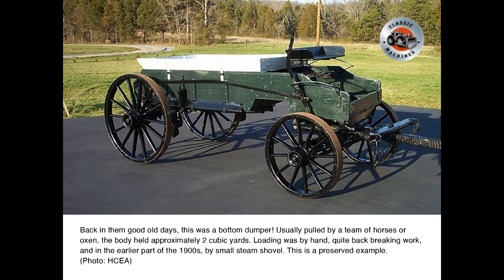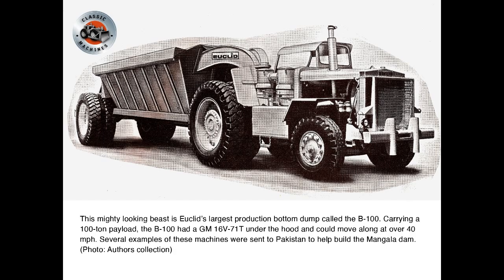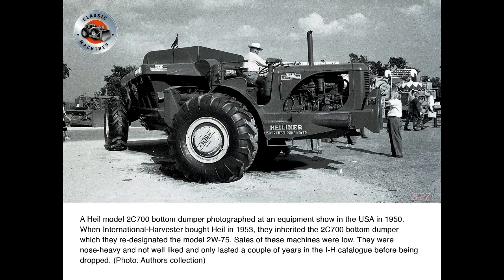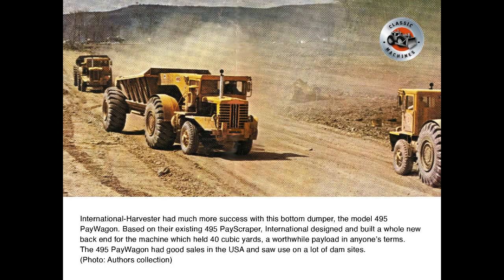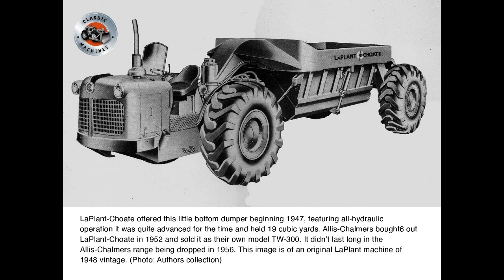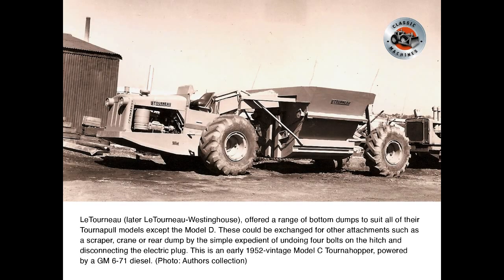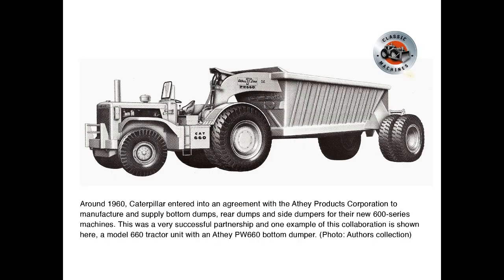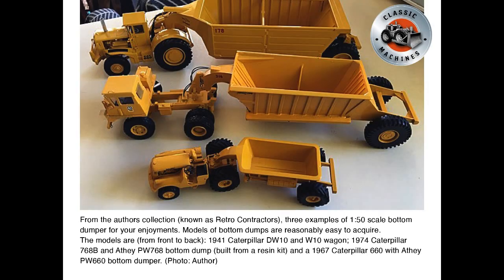Classic Machines: The Bottom Dumpers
Thanks for checking out NZ Contractor magazine's YouTube clips.
These clips are made from images published in conjunction with classic machine reviews

Captions and associated images have all been uploaded to Pinterest.